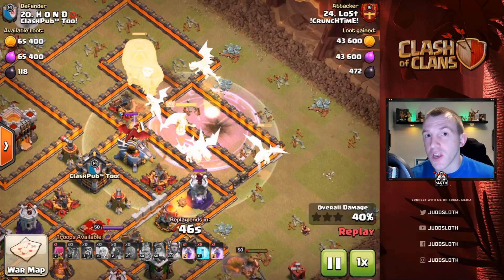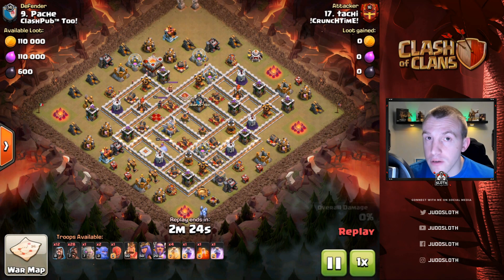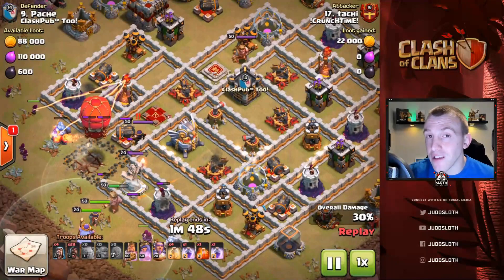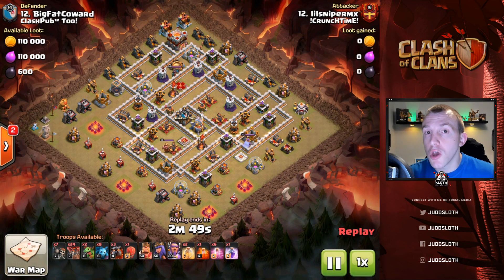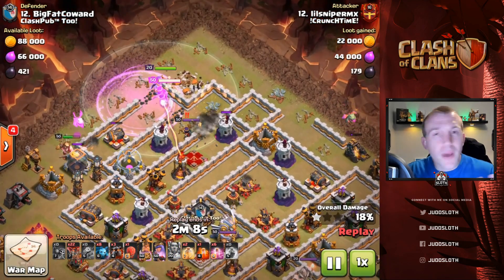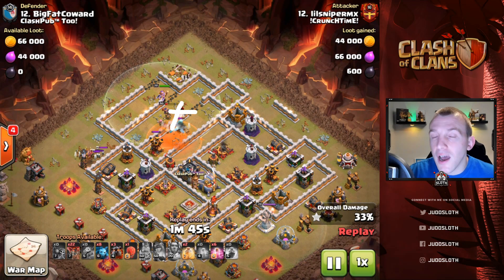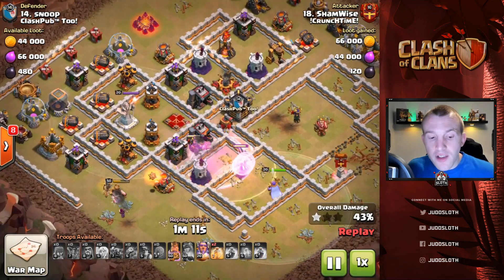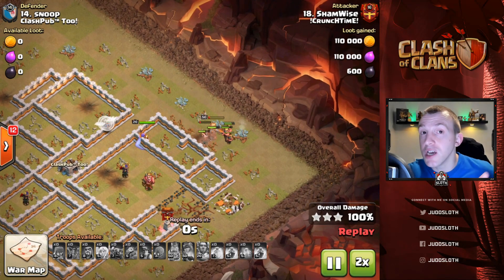POPULAR Attack Strategies at Town Hall 11 in Clash of Clans! Best CoC TH11 Attack Strategy!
The Best TH11 Attack Strategies in Clash of Clans are explained in this video. Popular and Trending attacks for 3 Stars in CoC include Electro Dragons, DragBat, Hog Riders, LavaLoon, PEKKA and Miners. Many of these strategies include troops which have new troop levels in the new update - be sure to share your thoughts.